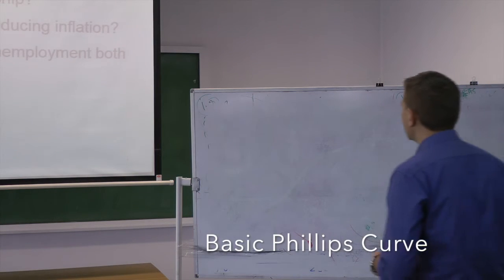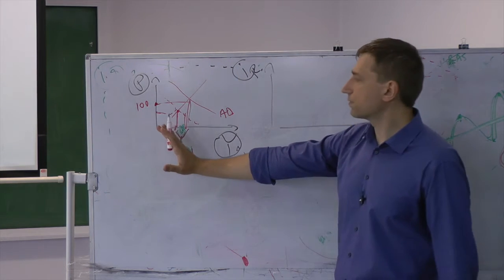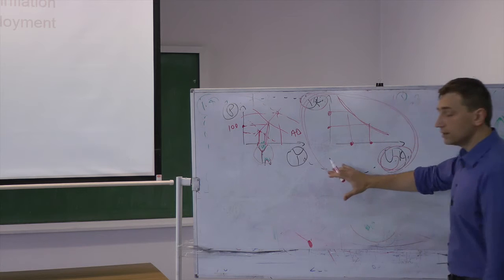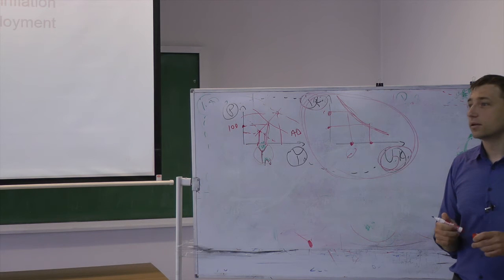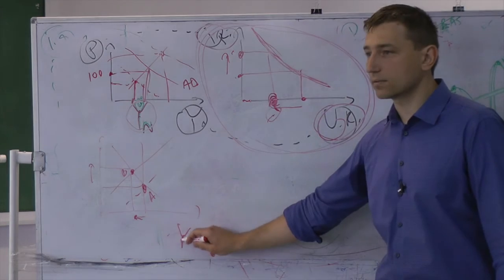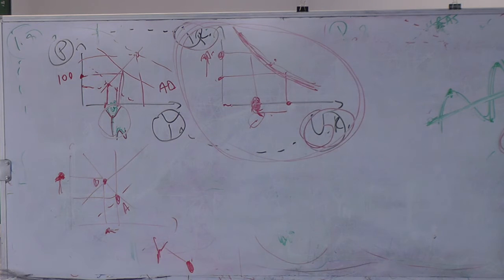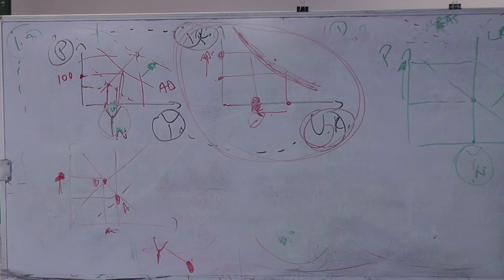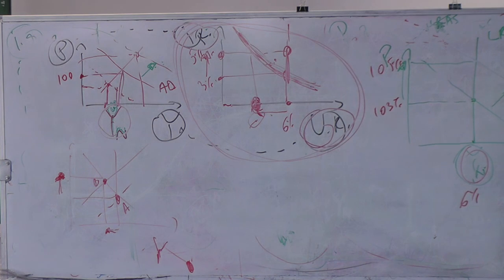13e.3 Basic Phillips Curve. How unemployment and inflation are correlated in the short run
Unemployment and inflation are major topics in Macroeconomics. Unemployment is more painfull. The basic Phillips curve model suggests that unemployment can be alleviated with the cost of inflation. Recorded at Bucharest University of Economic Studies. Inregistrat la Academia de Studii Economice din Bucuresti